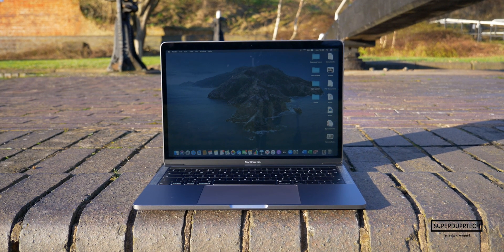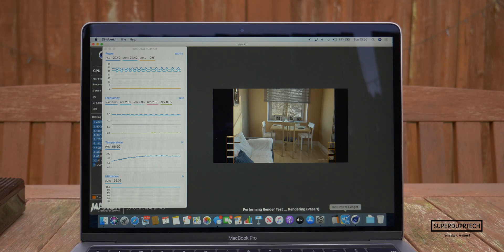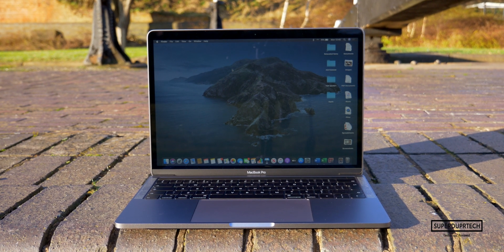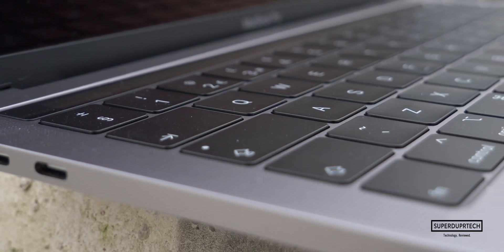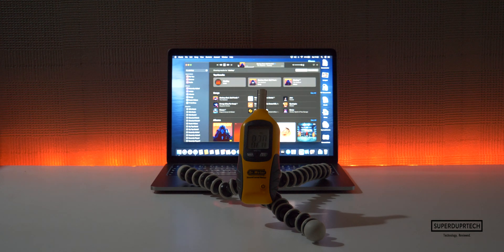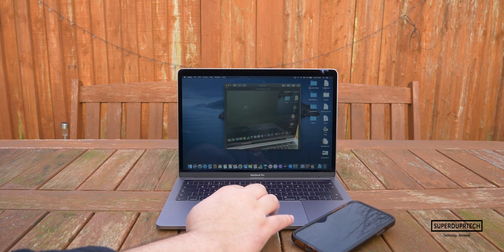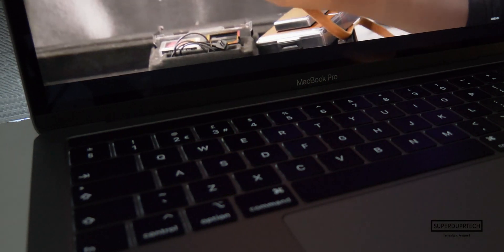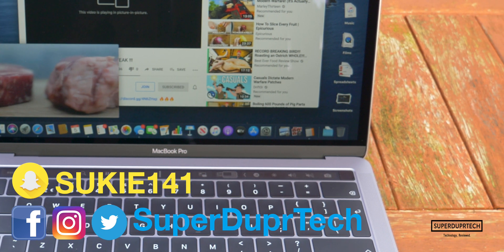MacBook Pro REVIEW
In this video I review the 2019 entry spec 13 inch MacBook Pro, going over everything from the display, keyboard, potential to game on and much more. If you have any questions about what you have seen in this video then be sure to leave them down below in the comments section, or you can message me on my social media channels; which can be found below.

The specs for the MacBook Pro reviewed are as follows:

1.4GHz quad-core 8th-generation Intel Core i5 processor - Turbo Boost up to 3.9GHz
8GB 2133MHz LPDDR3 memory
128GB SSD storage
2560 * 1600 Retina display with True Tone

You can purchase this product here:

For more information then what you have seen in this video then head over to the

Social network sites:

Pericope: sukvinderd

*SUPERDUPRTECH EQUIPMENT*